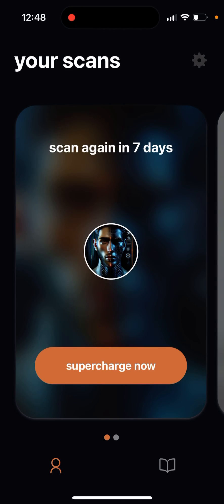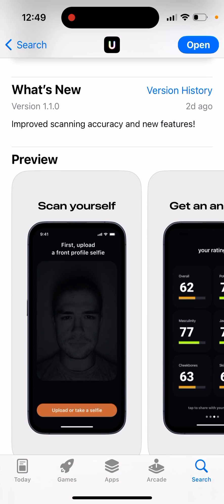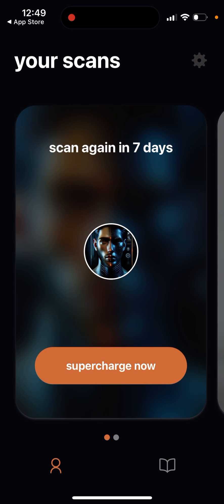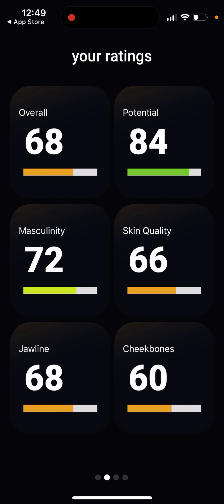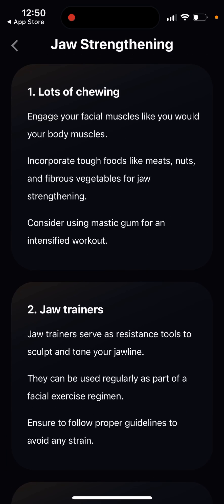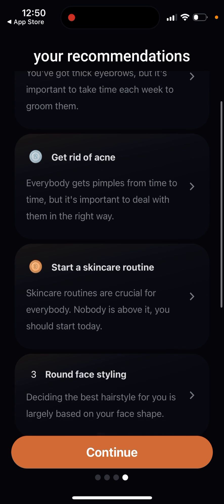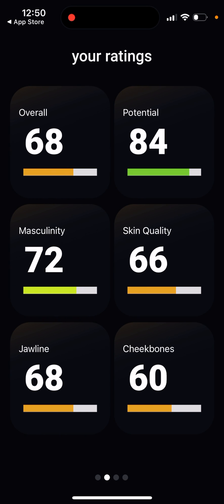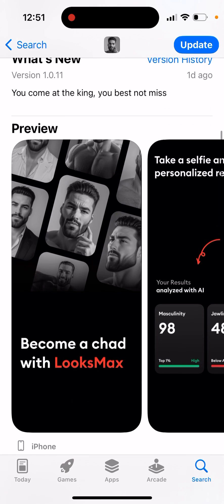Umax app overview - is it worth upgrading?